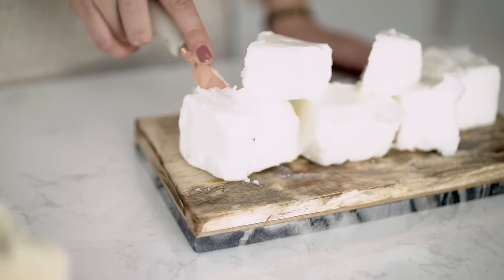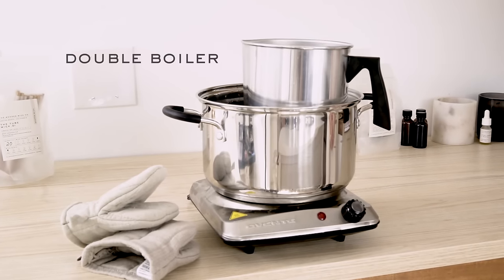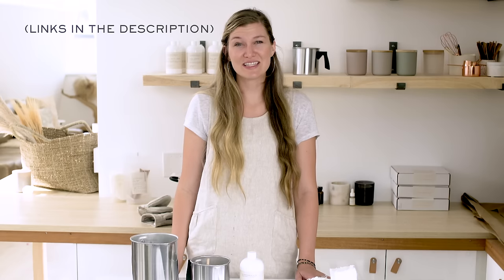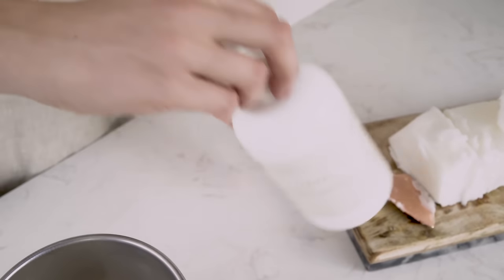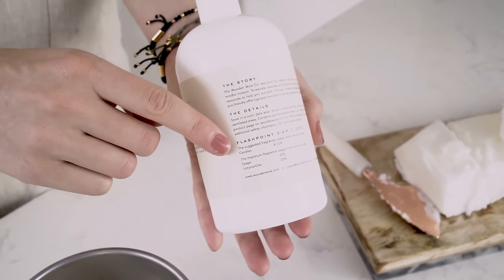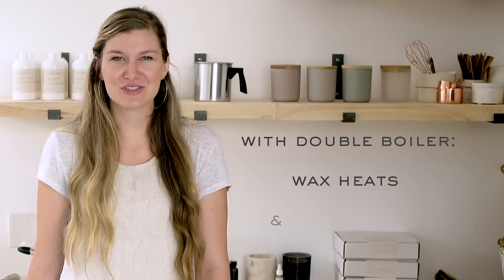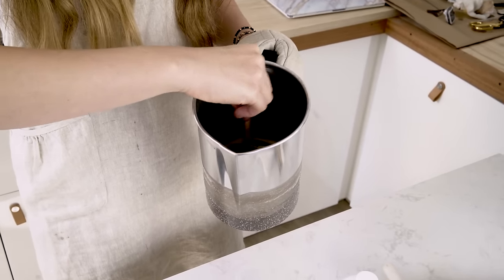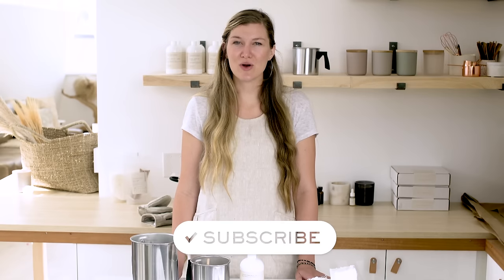how to properly melt candle wax ⚡️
There's a right way and a wrong way for most things. In this video learn the best way to properly melt candle wax to make the most of your scent throw. You can also improve efficiency in your candle business by using a wax melter.

about us.